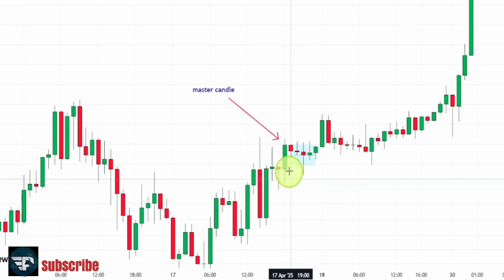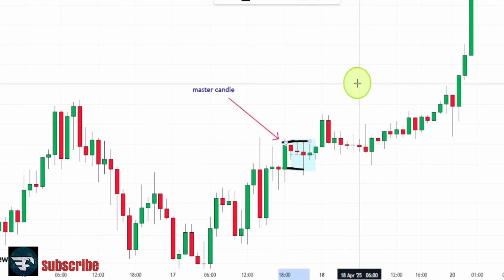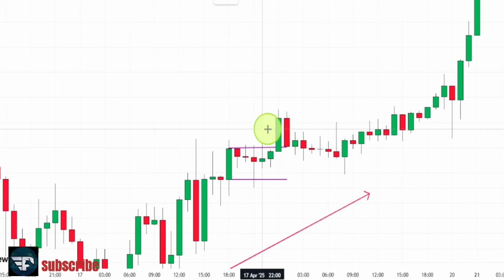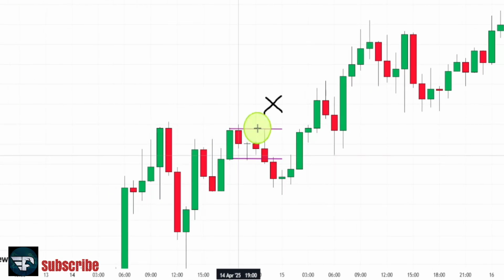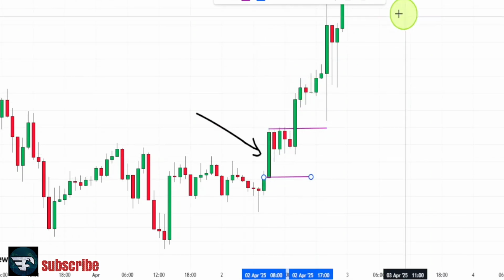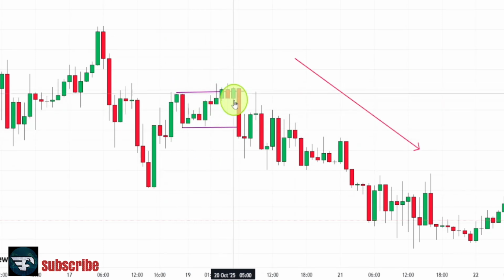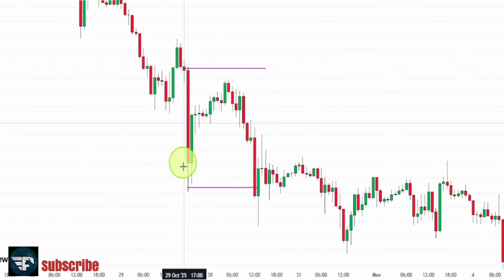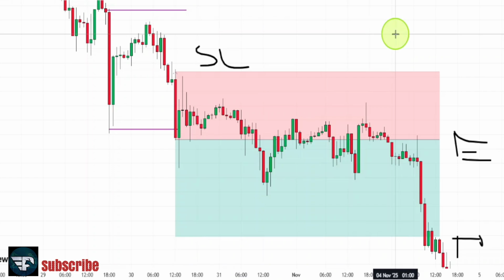Master Candle Trading Strategy... Excellent Candlestick Pattern For Intraday Trading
Master candle trading strategy is explained in this video which is an excellent candlestick pattern for intraday trading. Master candle is a powerful candlestick pattern that offers high accuracy with minimum amount of risk, and many professional traders use master candle trading strategy for making short-term profit in intraday trading.

In this video, first it's explained how to correctly identify master candlestick pattern, and then it's shown how to discover master candle breakout for entering in a trade, and finally how the master candle trading strategy is effectively executed. Master candle trading strategy is more suited for intraday trading, and master candle strategy can be used in Forex, Crypto, Stocks or any other financial market that the prices move with the forces of supply and demand.